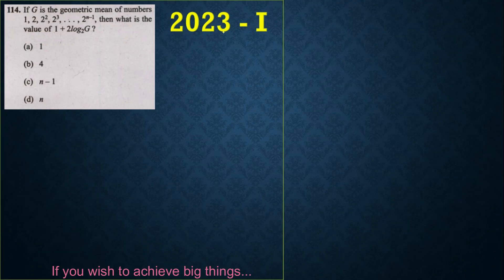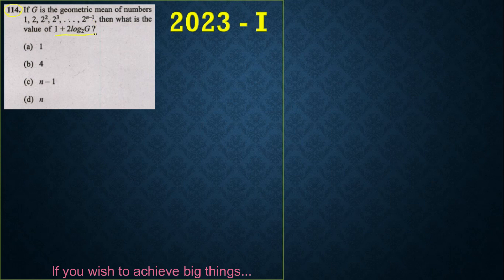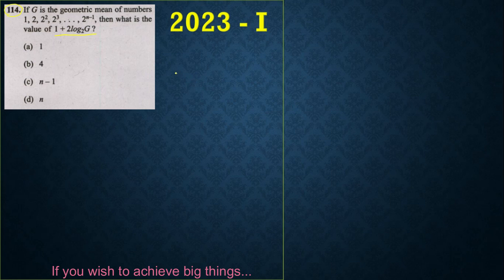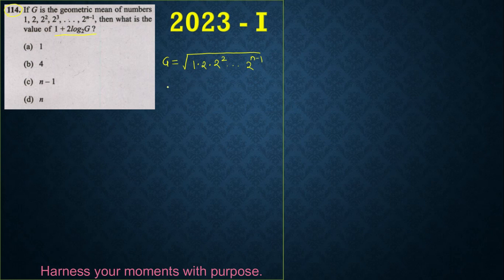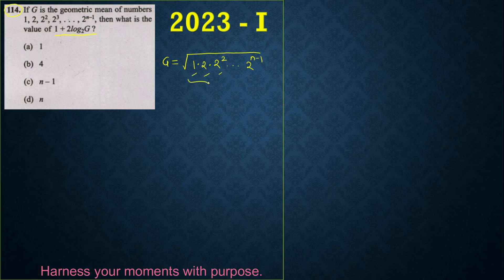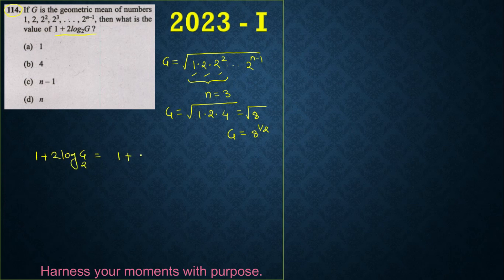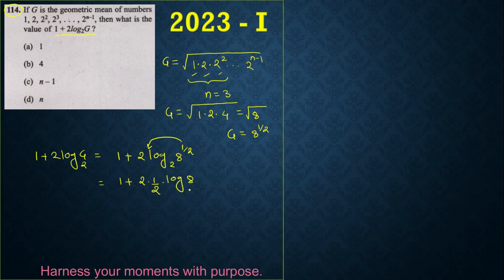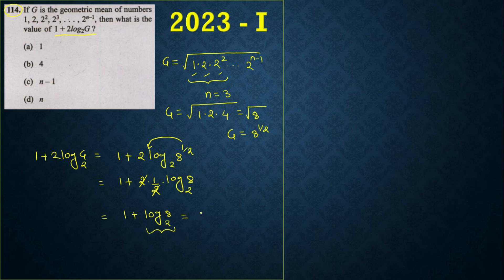Q114 - 2023(I) If G is the geometric mean of the numbers 1,2,2^2,2^3,.. then value of 1+2logG is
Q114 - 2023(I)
If G is the geometric mean of the numbers 1,2,2^2,2^3,..,2^n-1, then what is the value of 1+2log2G is